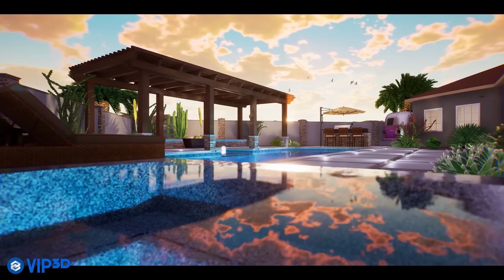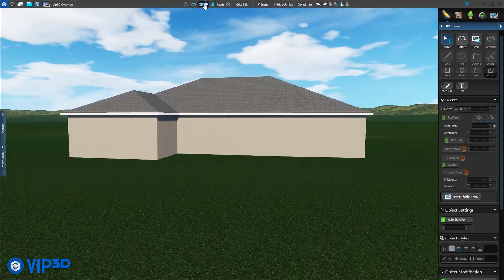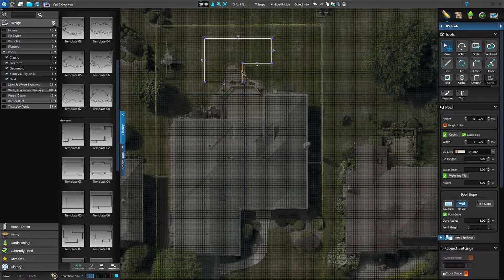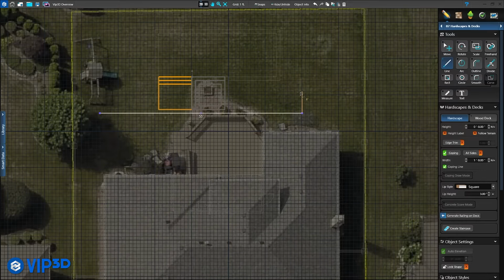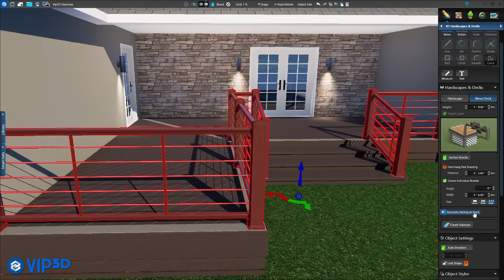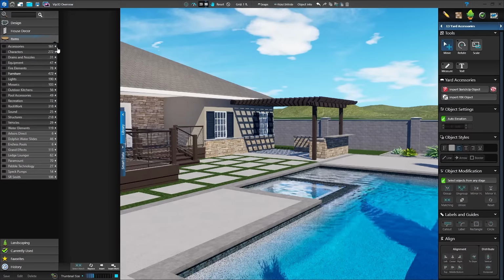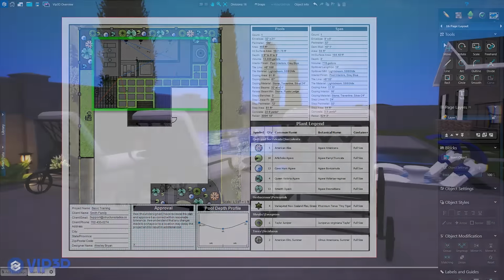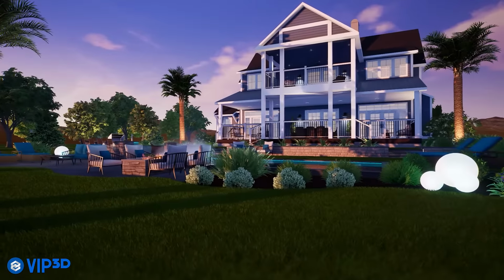Vip3D - Outdoor Living Design Software Overview (Decks, Landscapes, Pools) - OLD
Sell More: Vip3D is the game-changing 3D Pool, Deck and, Landscaping Design Software built for today’s game-changing outdoor living designers. With Vip3D's intuitive interface and powerful tools, it’s simple to draw outdoor living projects in 2D and then create a custom, shareable, fully interactive 3D presentation of your design with just one easy click.